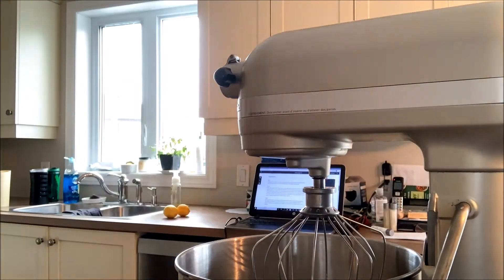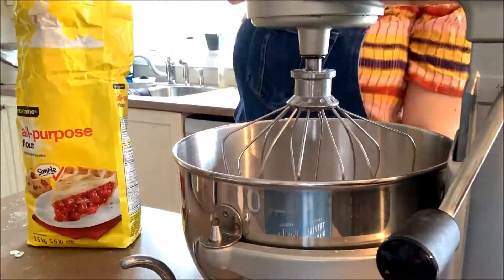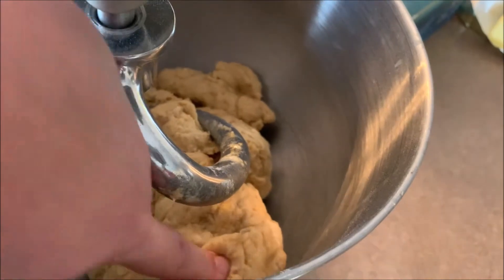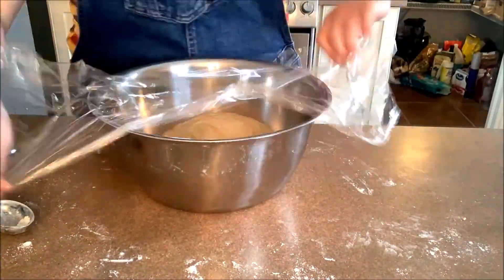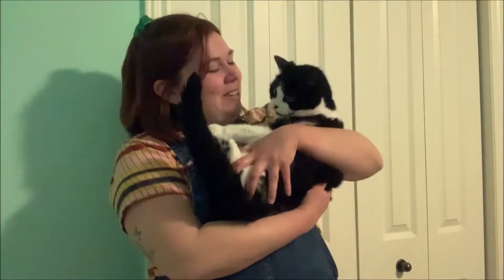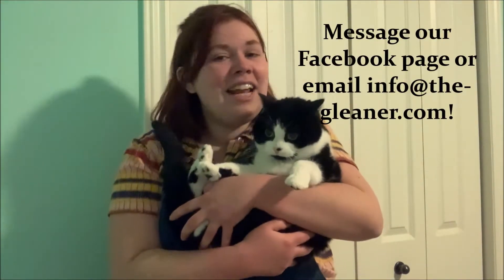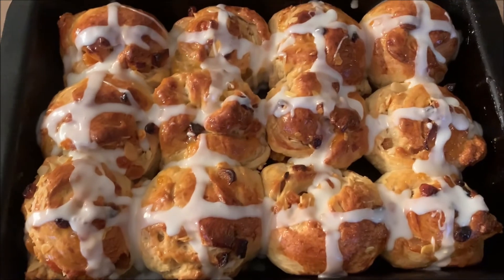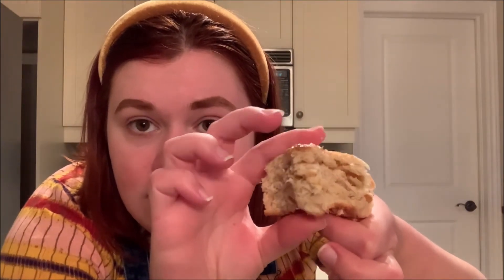The Valley Vlog Episode 15: Hot Cross Buns!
Welcome to the Valley Vlog! Every second week, The Gleaner will be posting a new video exploring a new activity that can be done while self isolating with the goal of getting back the sense of community that can be so hard to feel right now. Please leave any activity suggestions that you want to see in the comments!

Written and Edited By: Callan Forrester

Recipe (by Bon Appétit)
Ingredients:
2 ¼ tsp active dry yeast
2 TBSP honey
1 cup plus 4 tsp whole milk
½ cup unsalted butter, room temperature
2 large eggs
1 egg yolk
¼ cup light brown sugar
1 TBSP vegetable oil
2 tsp lemon zest
2 tsp orange zest
2 tsp vanilla extract
1 tsp ground cinnamon
½ tsp ground cardamom
3 ½ plus 2 TSBP all-purpose flour
1 ½ tsp salt
1 cup mixed dried fruit
½ cup apricot jam
1 cup powdered sugar.

Directions:

1. Mix the yeast, 1 cup of milk and honey in a stand mixer. Let stand for 5 minutes until it starts to bubble. Meanwhile, grease a large mixing bowl and a 9x13 pan.

2. Add the egg, egg yolk, sugar, oil, vanilla and zests to the yeast mixture and whisk together. Change the stand mixer to a dough hook and mix in the flour and spices until the mixture turns into a shaggy dough.

3. Add the salt and mix until the dough is tacky and has formed a ball. Next, add the butter in one TBSP at a time until it is completely incorporated before adding the next TBSP. Then mix the dough until it is shiny and tacky.

4. Place the dough on a clean surface and knead in the remaining 2 TBSP of flour. Then place the dough in a bowl and let it rise for 45 minutes, until it has doubled in size.

5. Once the dough has risen, stretch it out to a half inch thick. Place your filling of choice on the dough. Roll the dough into a log and cut it into 12 even pieces. Roll them into balls and place them in the baking pan. Cover them in plastic wrap and let them rise again for another 40 minutes.

6. Cover the dough balls in egg wash and bake them at 350 for 25-35 minutes until the tops and bottoms are deep golden brown. Let cool for a bit before brushing them with apricot jam.

7. Prepare the glaze by mixing the rest of the milk with the icing sugar. Place in a piping bag or a plastic bag with the tip cut off. Ice the buns by drawing a cross. ENJOY!!!